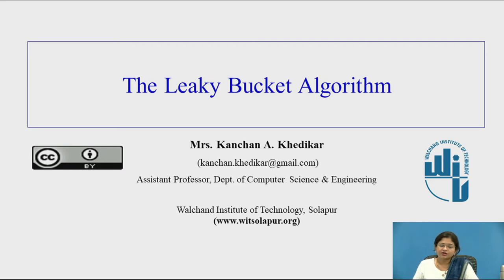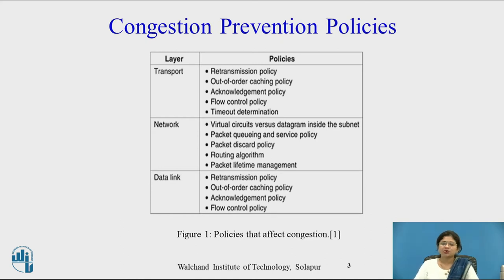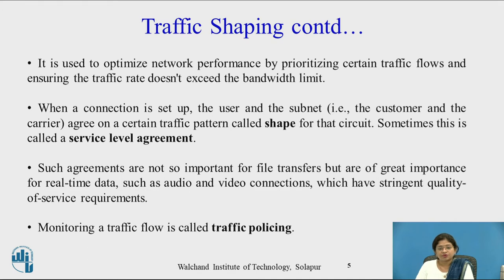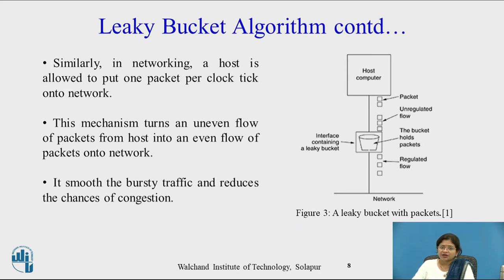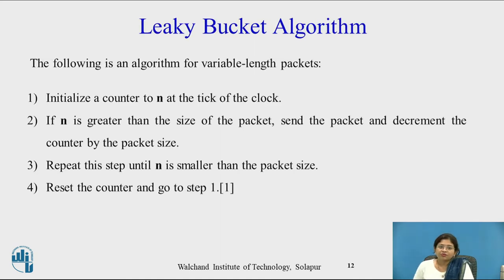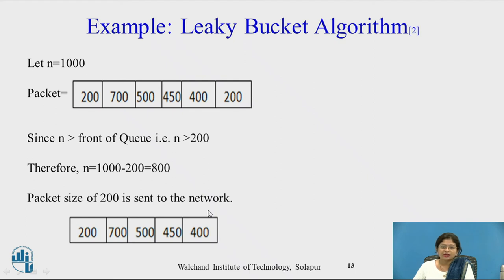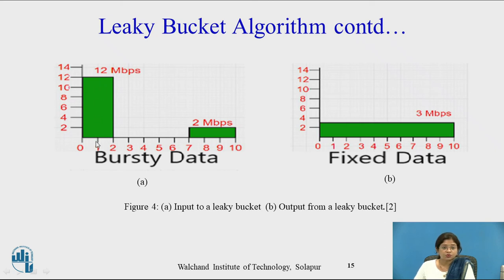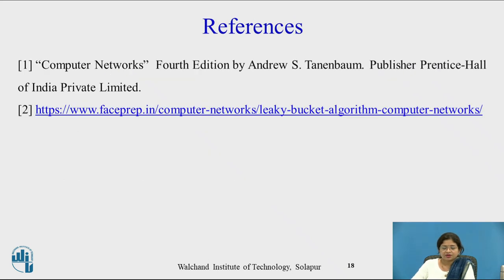Leaky Bucket Algorithm